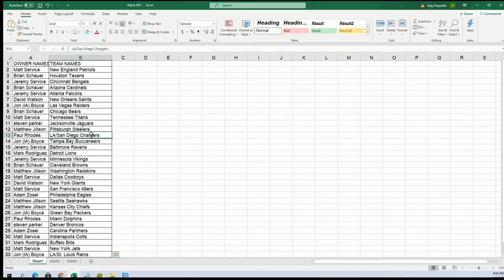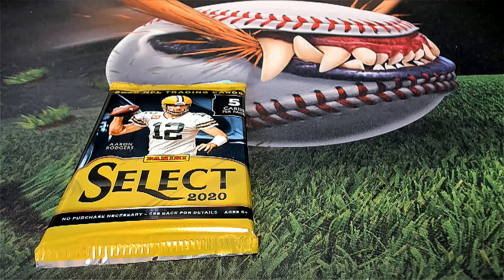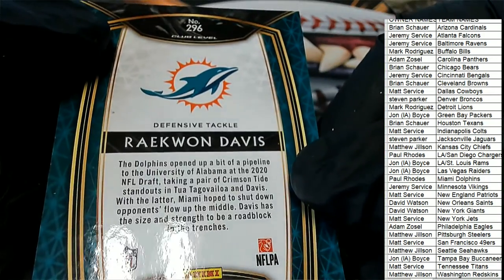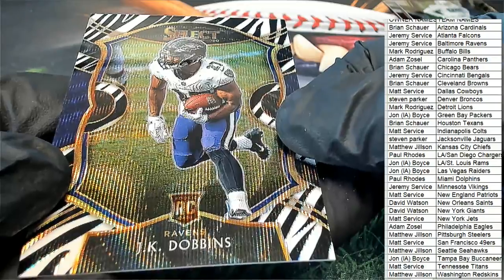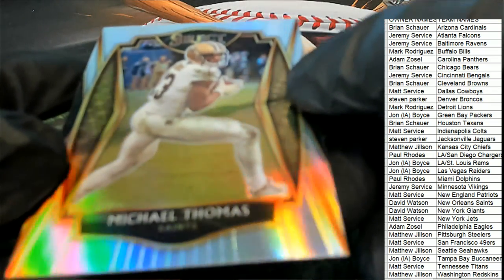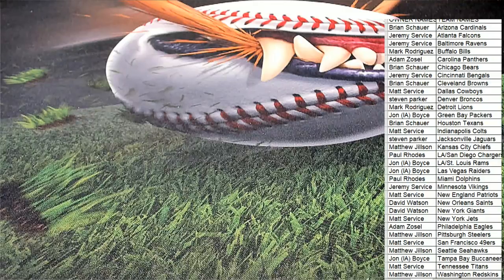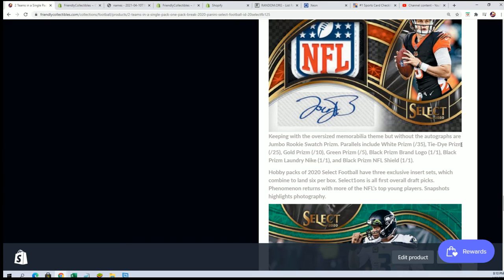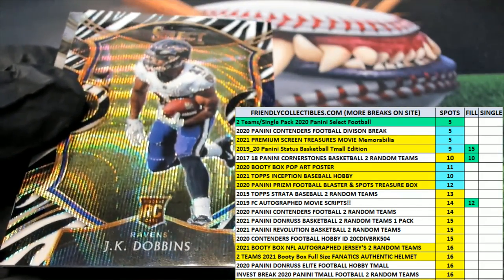2020 Panini Select Football ID 20SELECTFB124